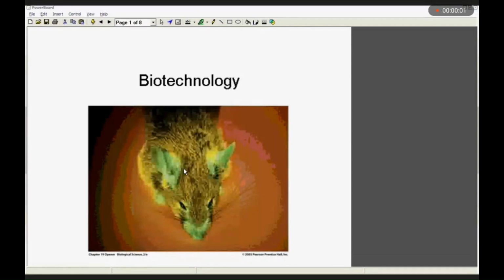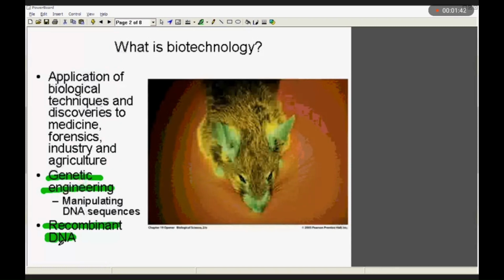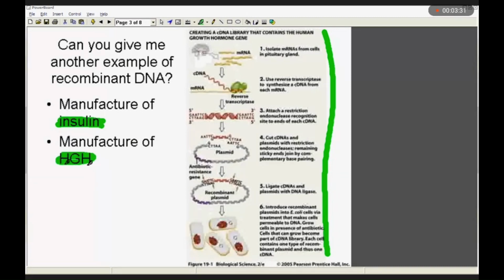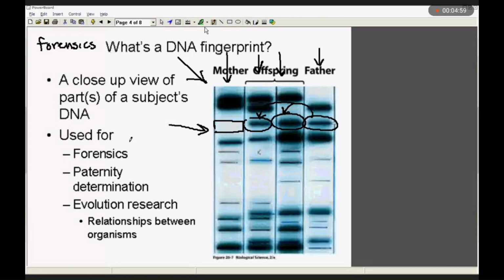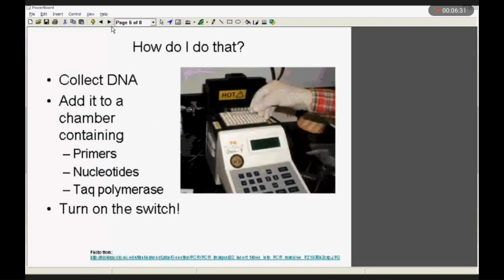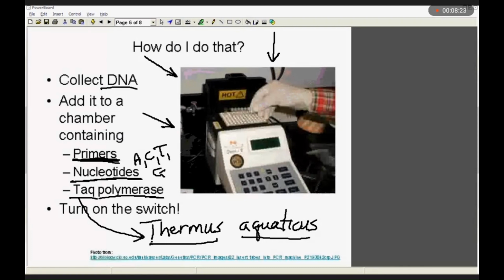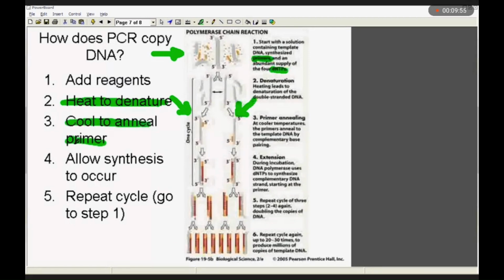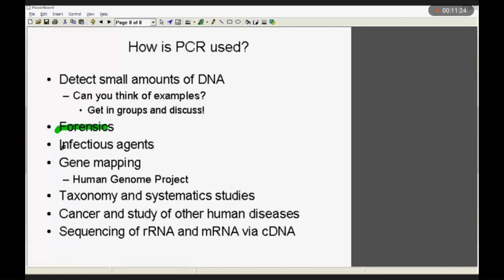Biotechnology Part- 1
Biotechnology is the use of living systems, organisms, or their derivatives to develop products and technologies that improve our lives and the health of our planet. It sits at the intersection of biology and engineering, ranging from ancient practices like brewing bread to modern feats like gene editing.